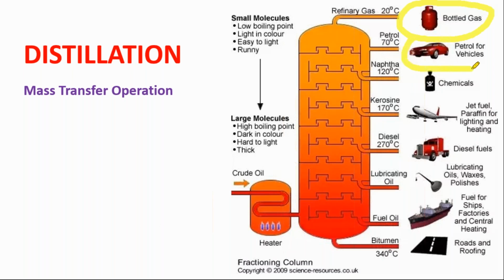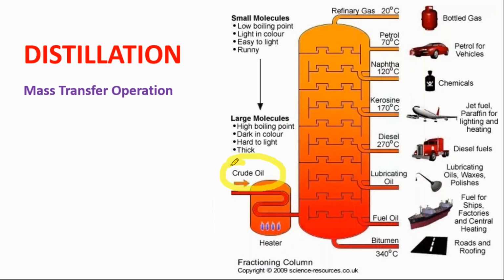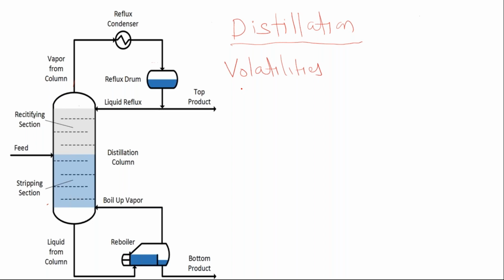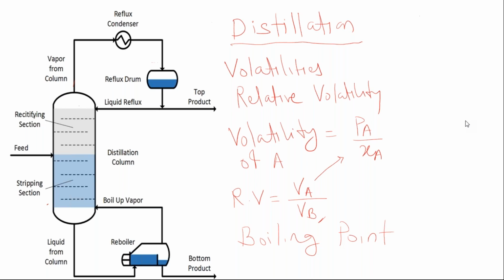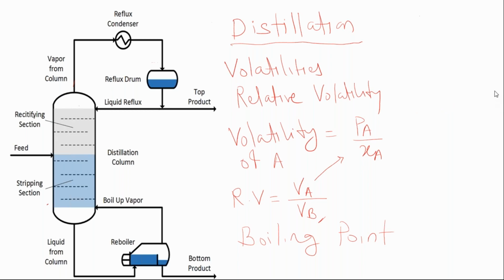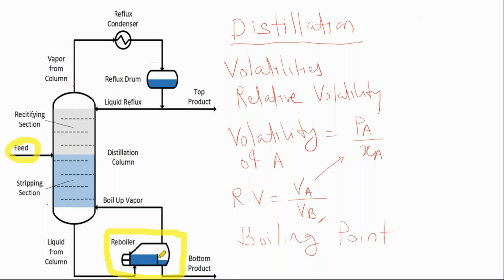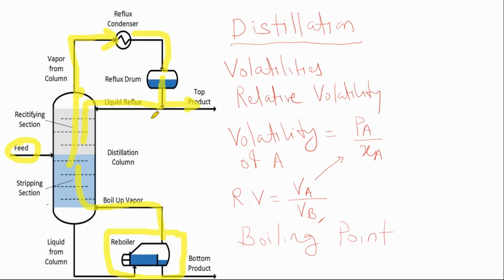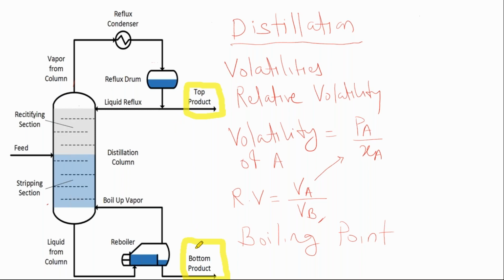Introduction of Distillation